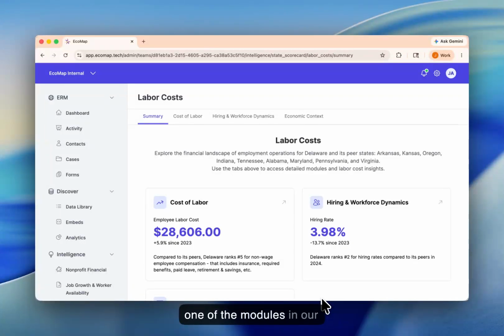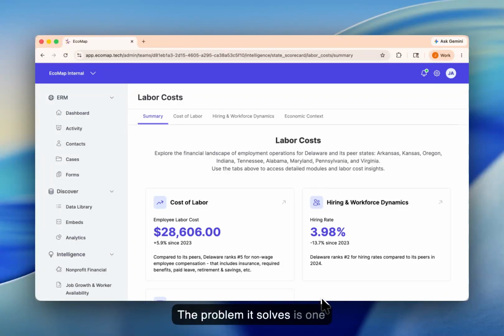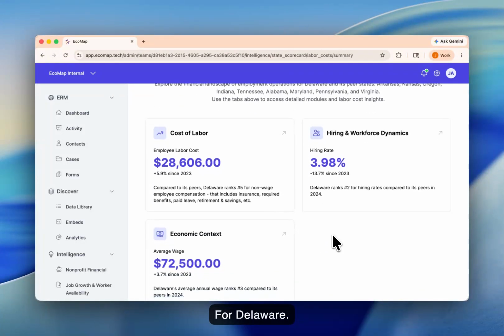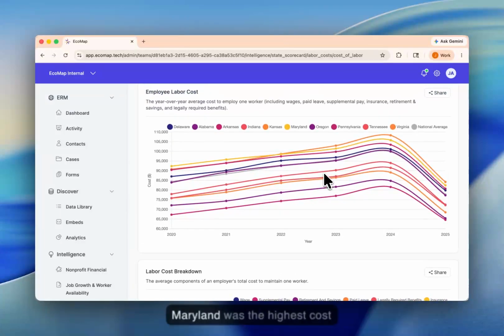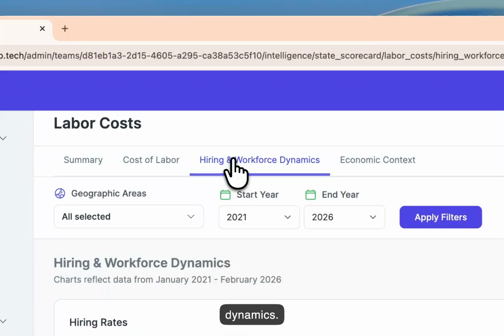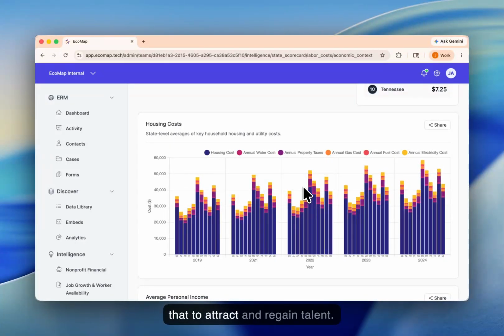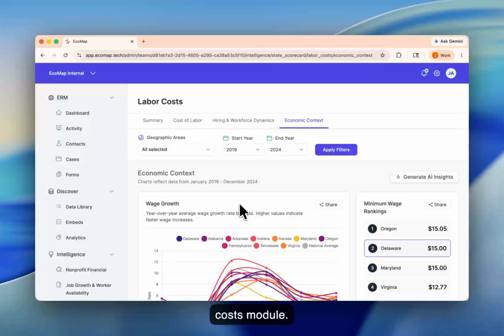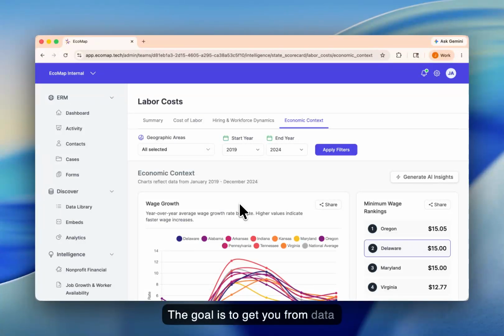EcoMap Economic Intelligence Monitor— Labor Cost Indicators | Competitiveness Dashboard Demo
How does your state's wage environment compare to the competition? This demo walks through the Labor Costs module inside the EcoMap Economic Intelligence Monitor — showing how chambers of commerce and economic development organizations can benchmark compensation trends and labor cost data across states.

In this walkthrough, you'll see how to configure your primary geography, select peer states for comparison, filter by industry and date range, and use the AI Insights feature to pull out the indicators that matter most — all from publicly available federal data, organized so it's ready to share.

🔍 What you'll see in this demo:
- Navigating the Labor Costs module
- Comparing your state's wage environment against peer states
- Filtering by industry to support targeted business attraction conversations
- Embedding live, filterable charts into reports, policy briefs, and public-facing pages

🏛️ Built for:
Chambers of commerce | State economic development agencies | Regional EDOs | Site selectors | Workforce and business development teams